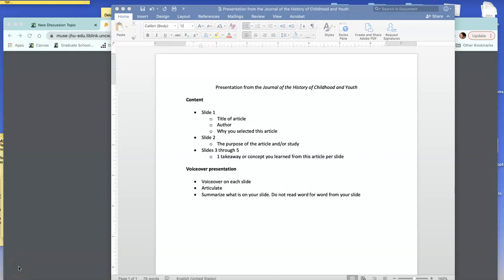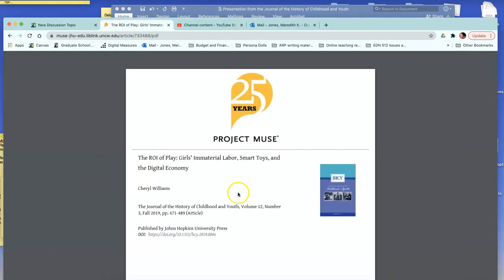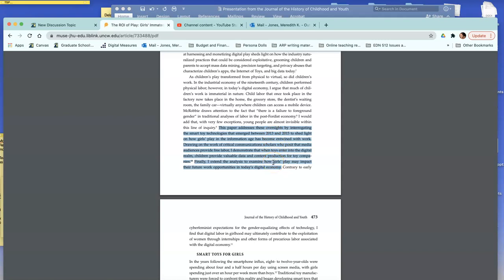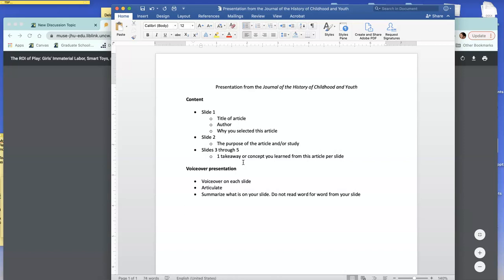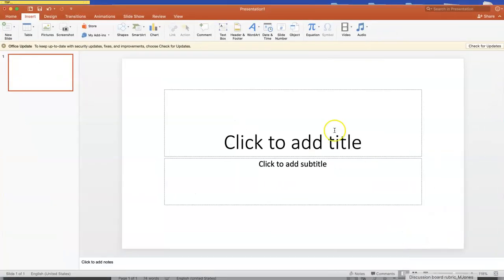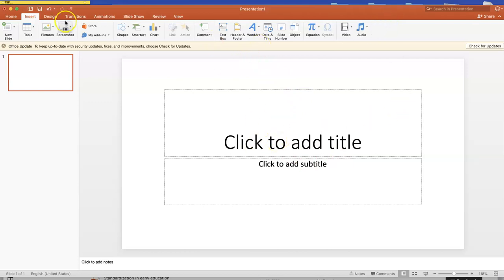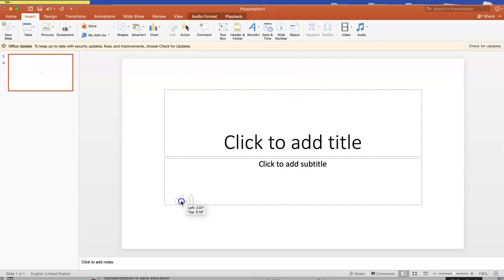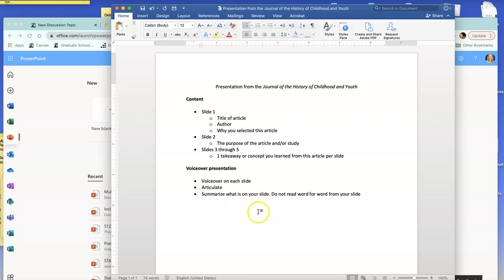Presentation criteria EDN 512 historical topic